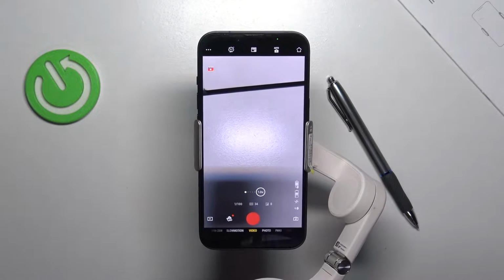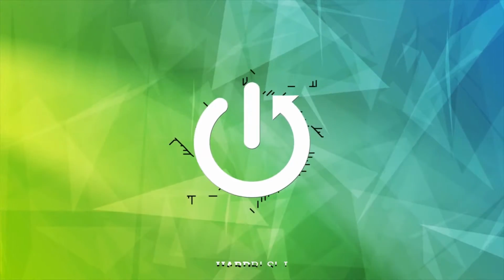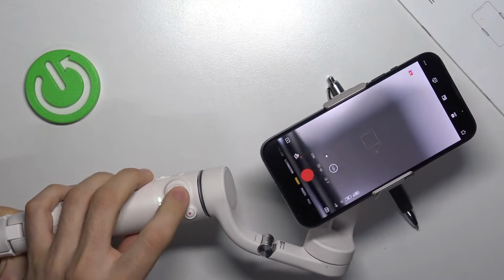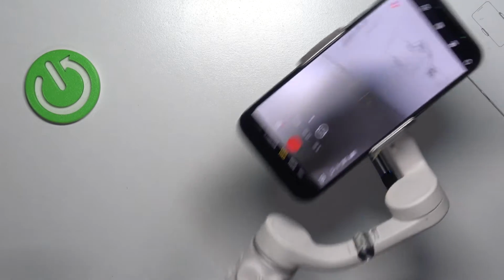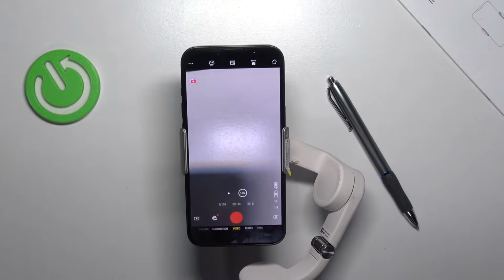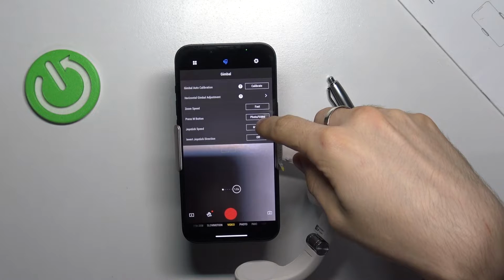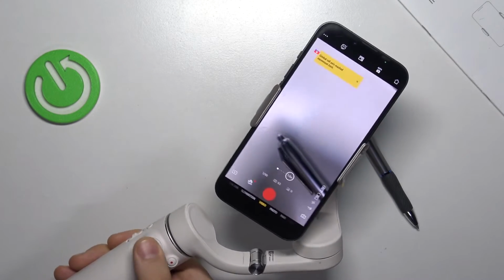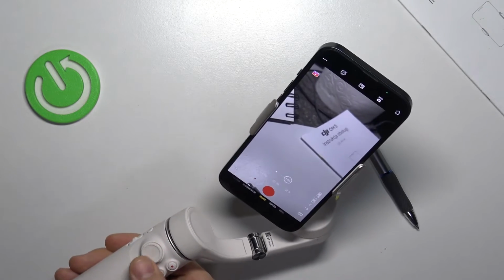How To Adjust Joystick Sensitivity DJI OM 5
Fine-tuning the joystick sensitivity on your DJI OM 5 Gimbal can significantly enhance your shooting experience and the precision of your camera movements. In this comprehensive guide, we'll demonstrate the step-by-step process of adjusting joystick sensitivity, ensuring that you have full control over your gimbal's movements. Whether you're capturing cinematic footage or tracking fast-moving subjects, optimizing joystick sensitivity can make a world of difference in the quality of your shots.

Why is it important to adjust joystick sensitivity on the DJI OM 5 Gimbal?
What are the benefits of customizing joystick sensitivity settings?
Can joystick sensitivity adjustments be tailored to different shooting scenarios?
Are there any presets or recommended sensitivity settings for beginners?
How do I access and navigate the joystick sensitivity settings on the gimbal?
What's the difference between adjusting the pitch and yaw sensitivity?